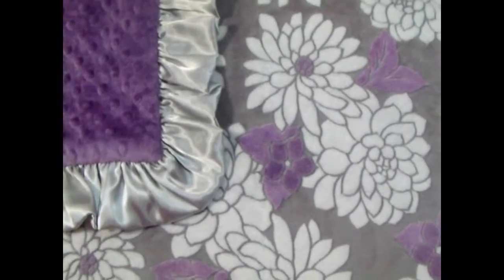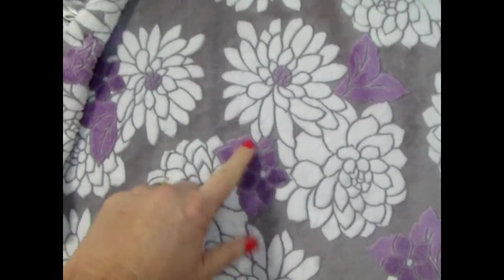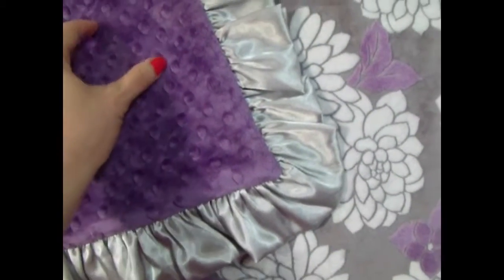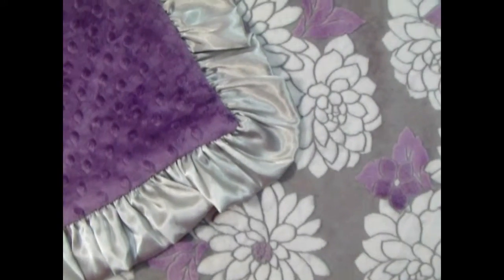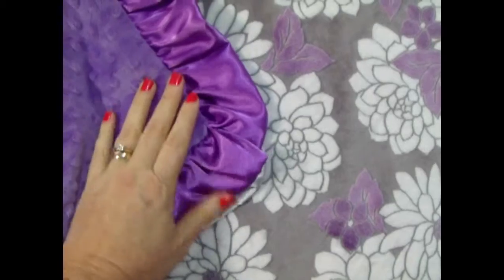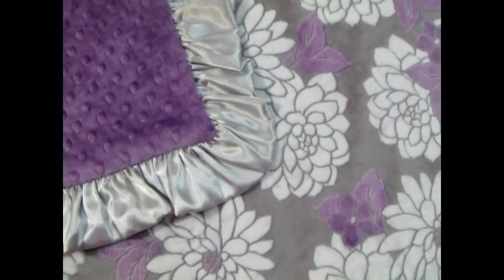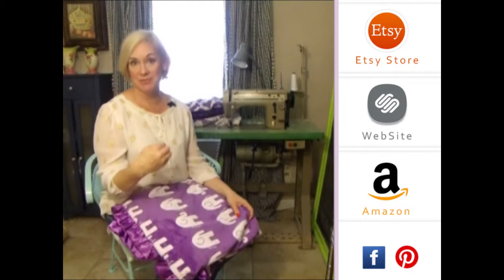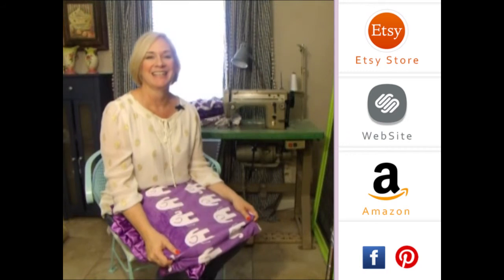Personalized Minky Blanket Purple Flower Jewel Dot Silver Ruffle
100% Handmade - We use the finest materials available, choosing carefully our embroidery machines, picot edge and sewing machines, as well as our suppliers.  It takes time to collect the best vendors, from the bobbins to the thread we use in the embroidery, the things that will not even be seen in the end, you can rest assured we have put much effort into the search.  Our minky line is Korean Minky - not the minky you can purchase off the shelves at a fabric store.  Korean minky is thicker, and will stand the rigorous stresses of belonging to a toddler.